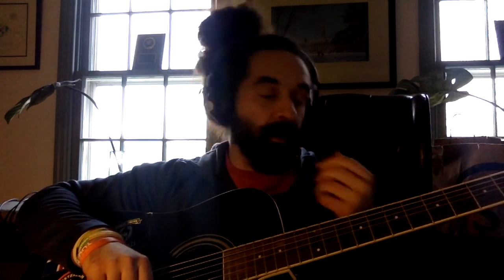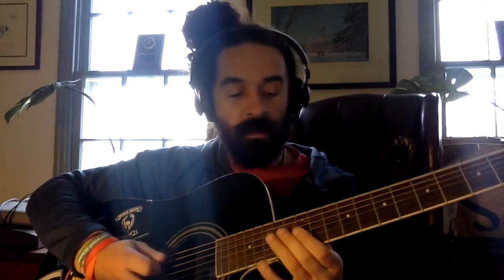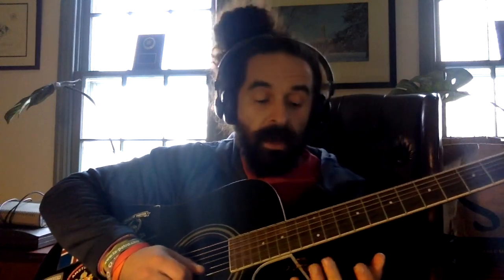Blues Guitar Lesson - in depth with my student Eddie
Going over a bunch of great topics for bettering your blue guitar solos